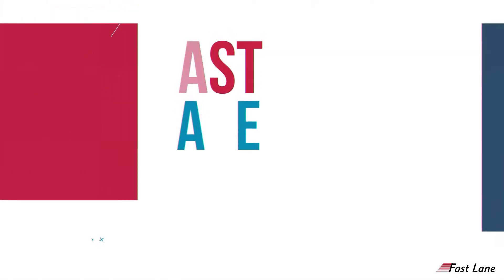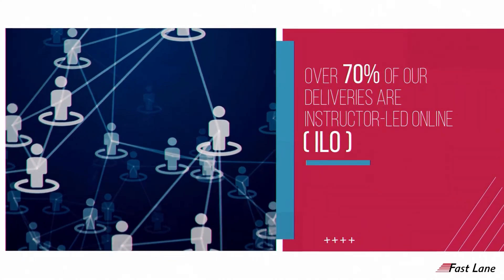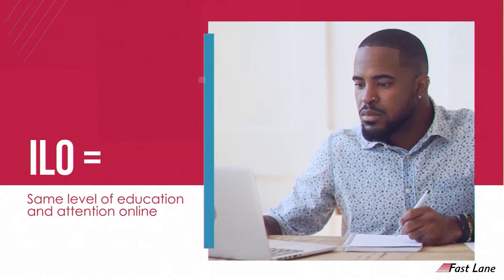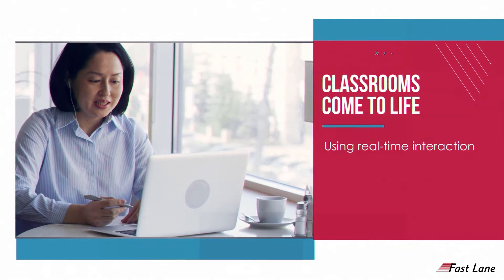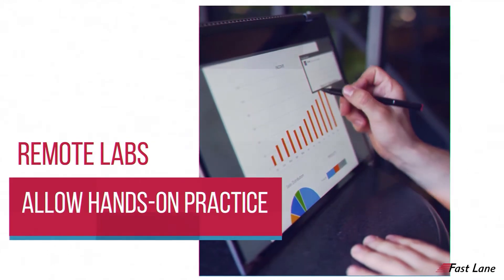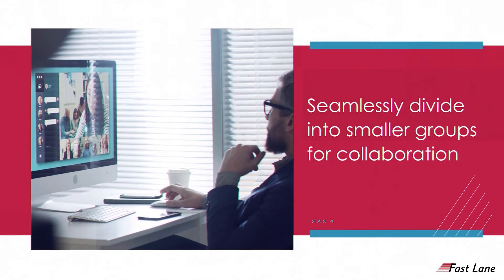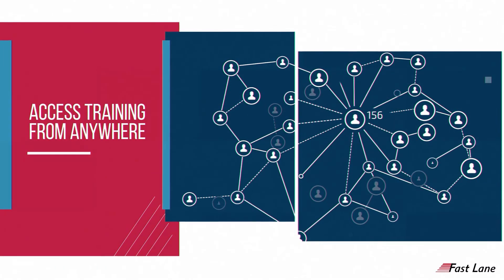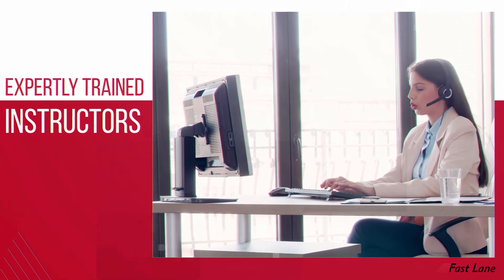Online Training by Fast Lane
Whether Instructor-Led online training in the virtual classroom, highly-specialized elearning products or digital learning platforms, as a pioneer in the field of digital learning offerings, we will support you with the suitable solution for your IT training anythime.